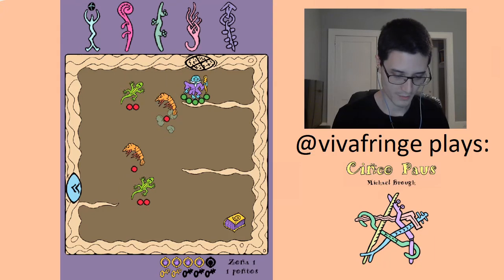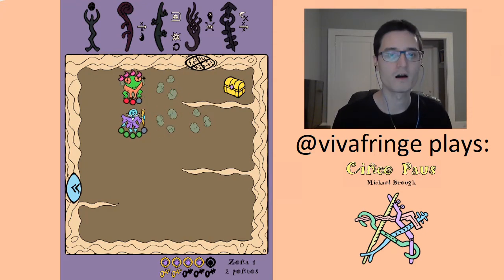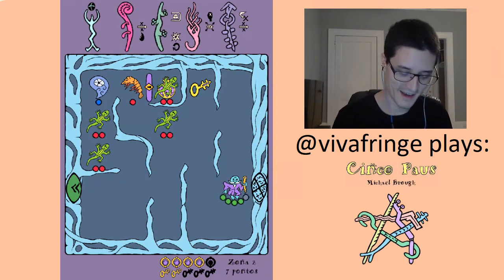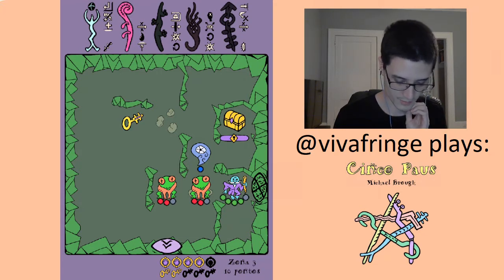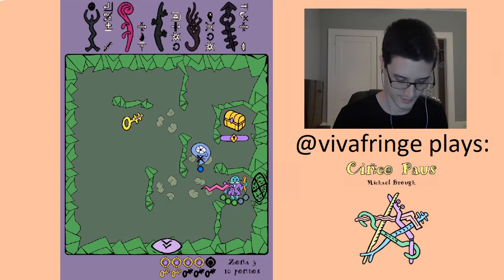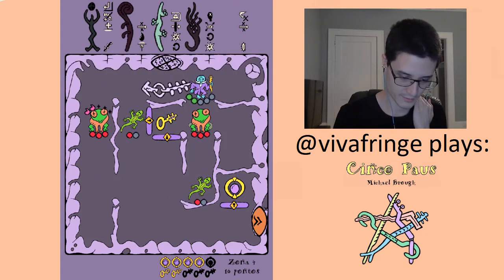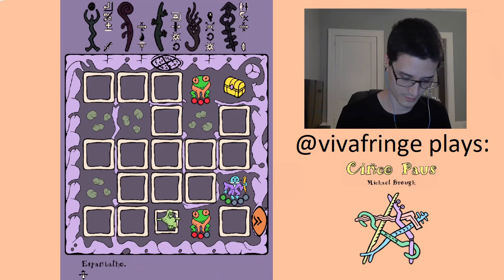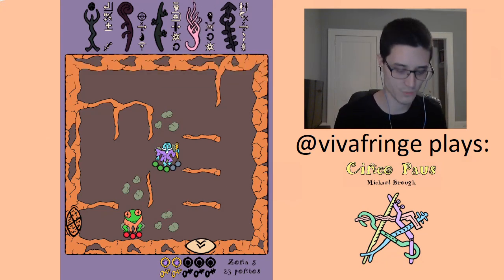Danger! Will Viva die horribly?! (no) Cinco Paus LP ep 3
Close one! Had to think a lot here to not die.